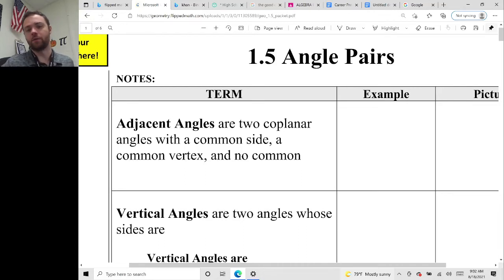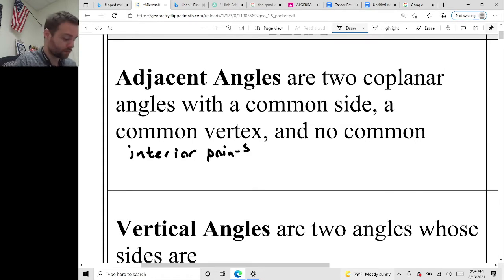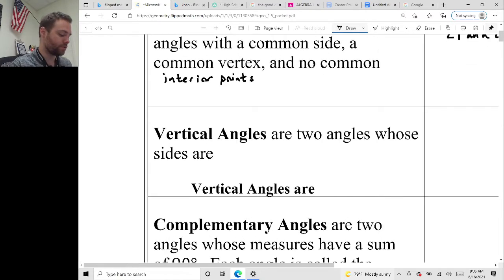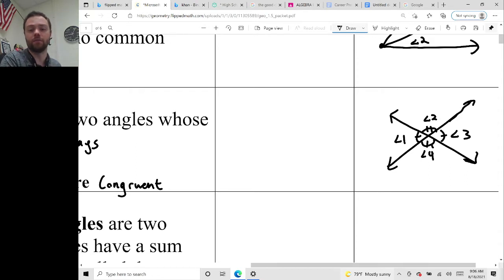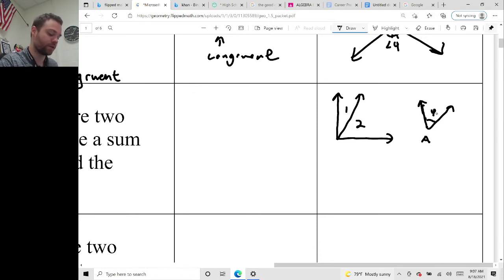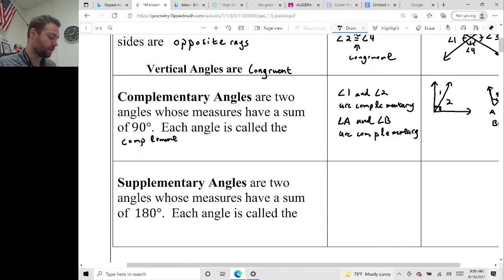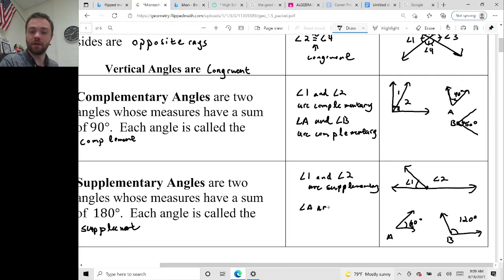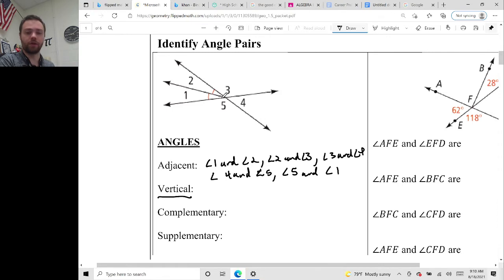Lesson 1.5 Angle Pairs: Part 1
I've broken this video up into two separate videos covering Flipped Math's Lesson 1.5 over Angler Pairs. Use it to review, or study for upcoming material or as a supplement to class instruction.